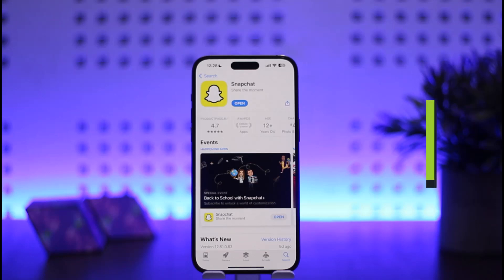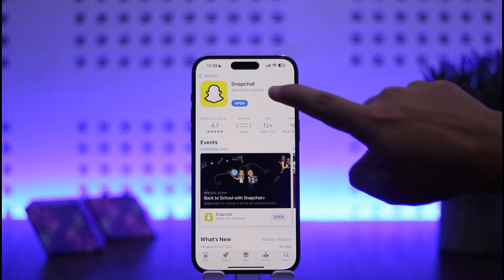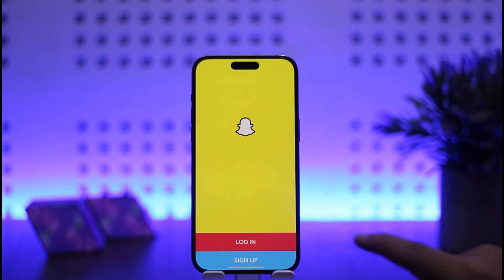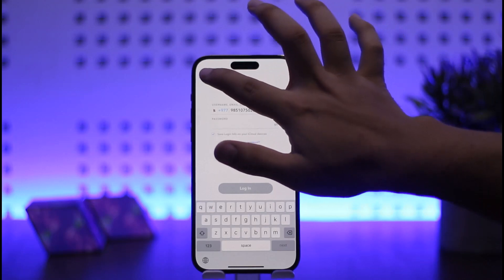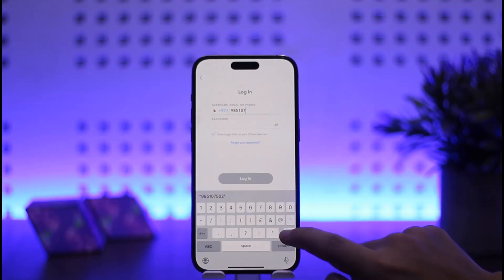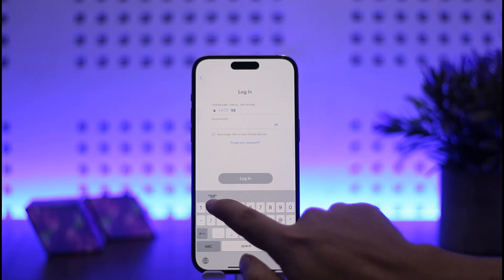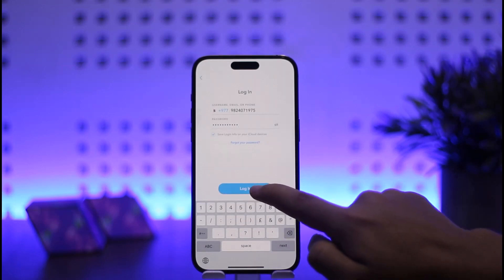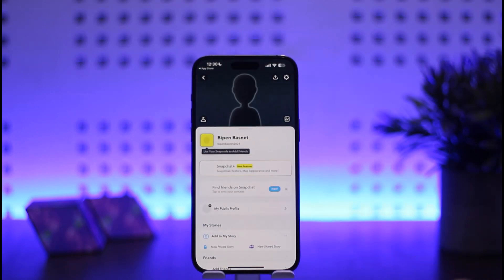How To Log In / Sign In Snapchat Account On iPhone !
In this tutorial video, I will simply show you how to log in /. sign in to Snapchat on iPhone . So just make sure to watch this video till the end.

~ Video Chapters:
0:00 Introduction
0:12 Log in / Sign in Guide
1:10 Outro